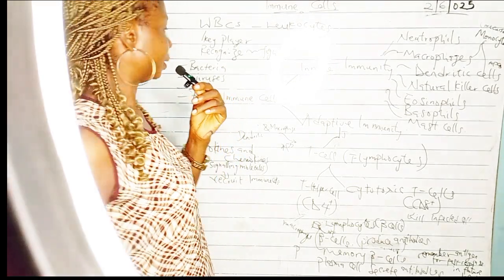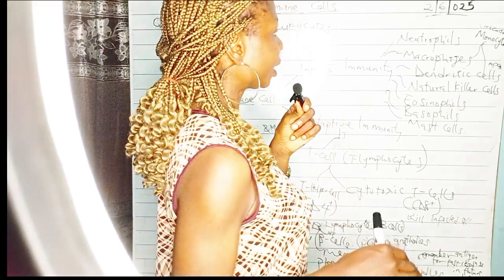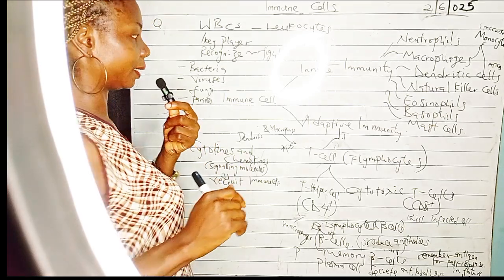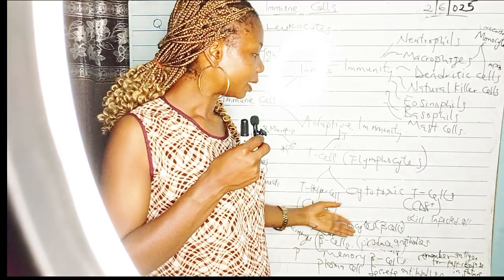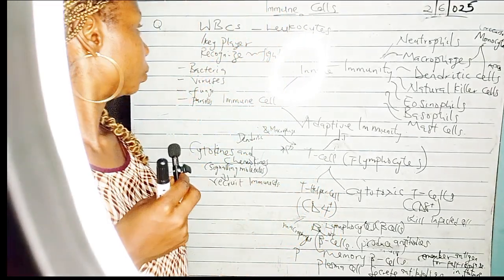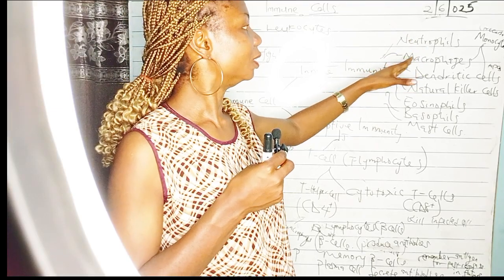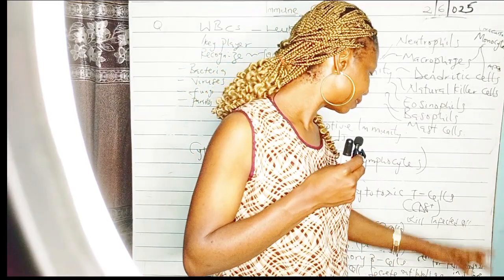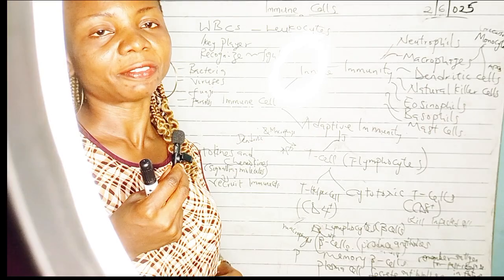Overview of Immune Cells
This video will help students to understand the immune cells of the immune system under innate immunity and adaptive immunity and brings clarity to the bridge between the two immune responses by virtue of the antigen presenting cell especially from monocytes.